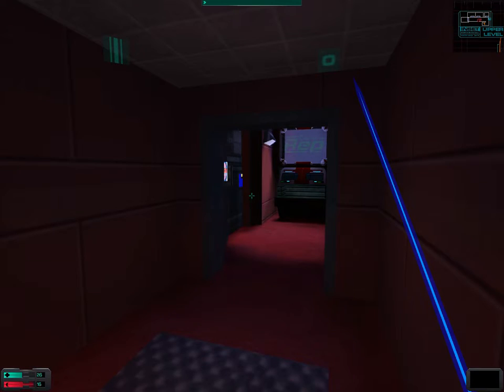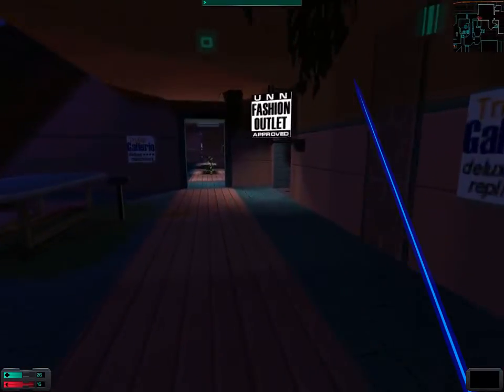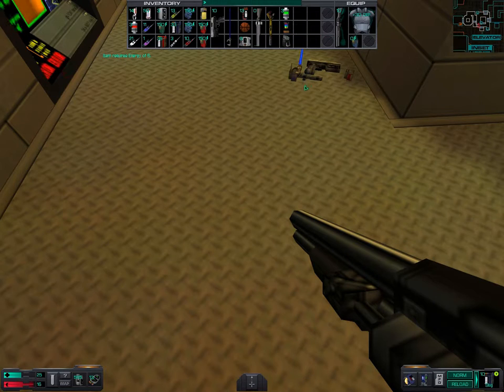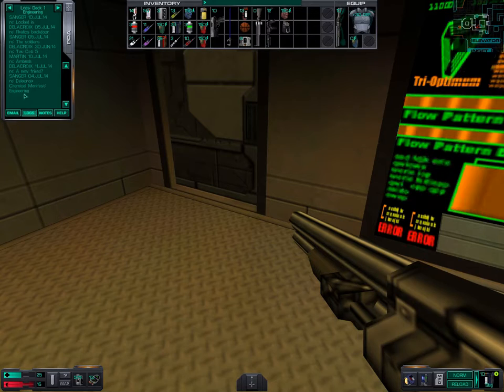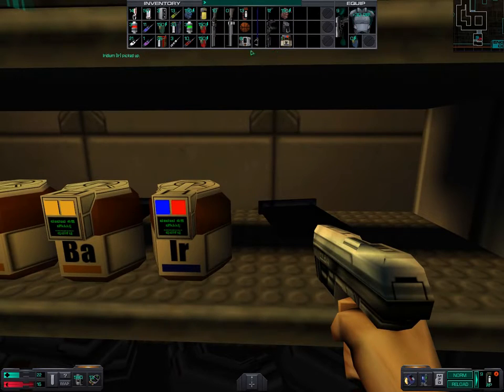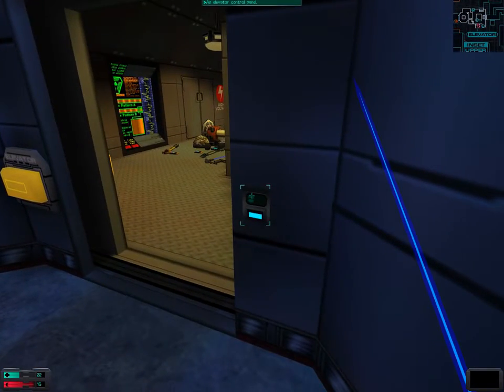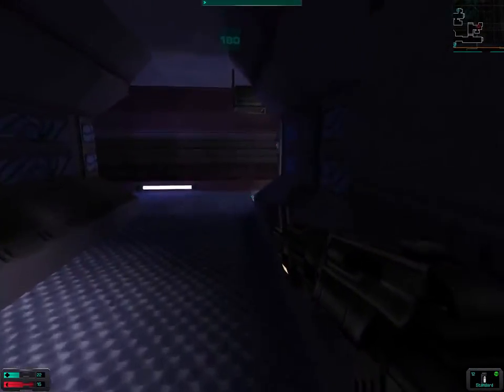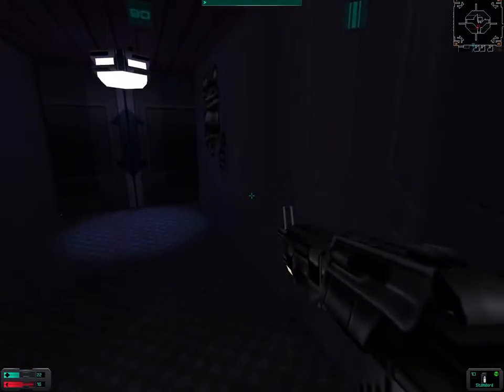Let's Play System Shock #46: The Crew Quarters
After a detour to the engineering deck that is used to acquire some chemicals needed to further research, we enter the crew quarters on the recreational deck.